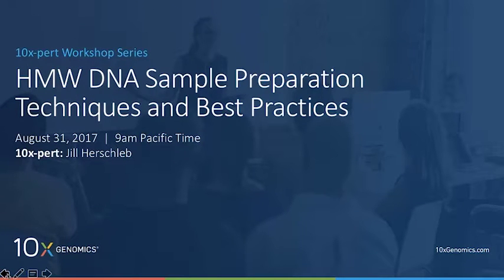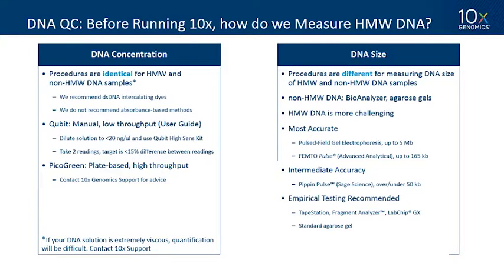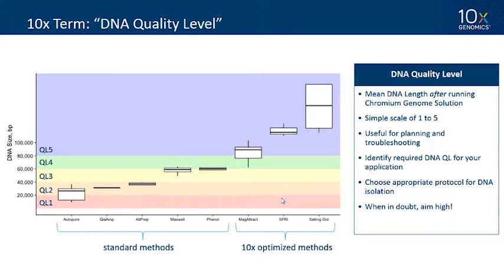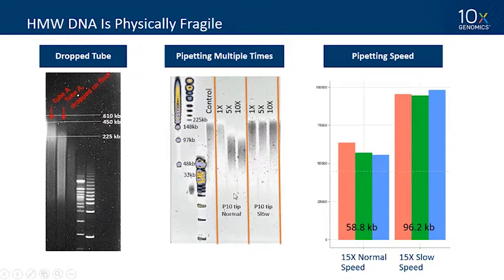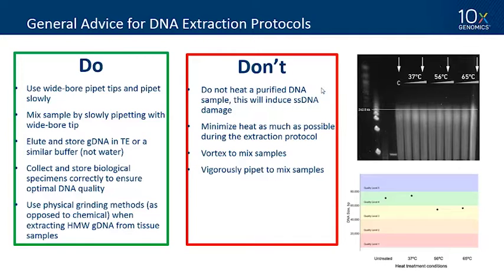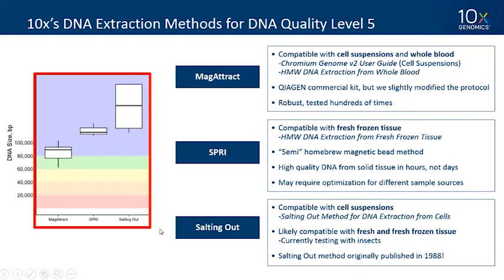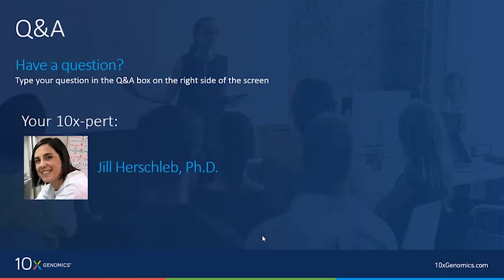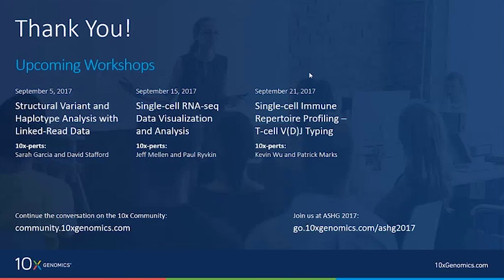10x-pert Workshop | HMW DNA Sample Preparation Techniques and Best Practices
10x Linked-Reads provide long-range information from short-read sequencing data by starting with high molecular weight (HMW) DNA as the input for library construction. In this webinar, we discuss the sample preparation techniques and best practices for extracting and working with HMW DNA, including how to select an appropriate DNA extraction method, how to QC HMW DNA and specific protocol guidance on extracting HMW DNA from fresh frozen tissue.